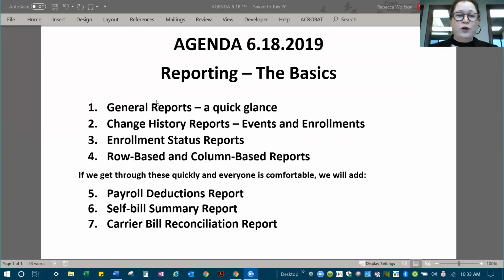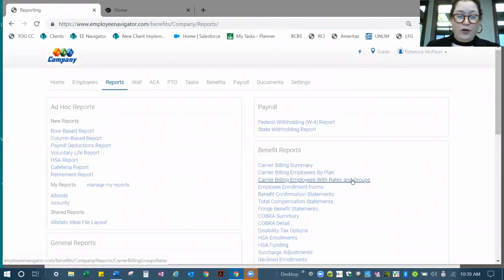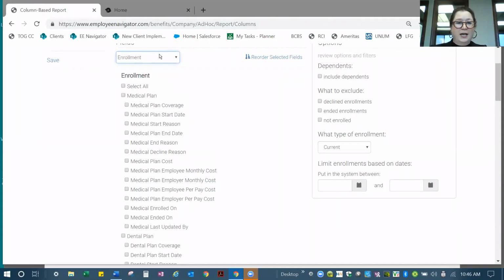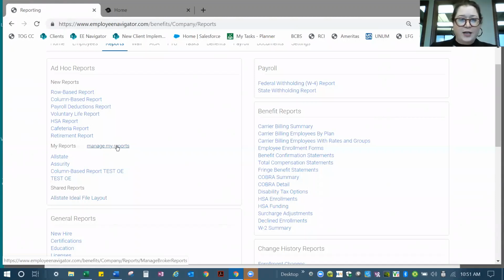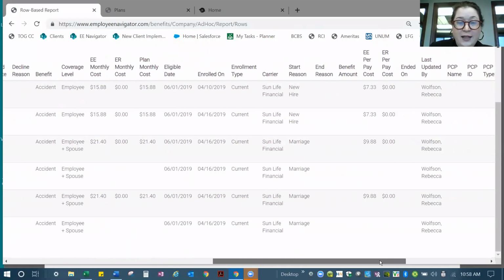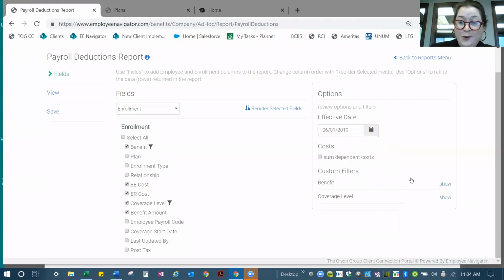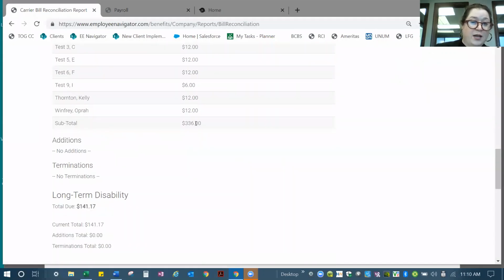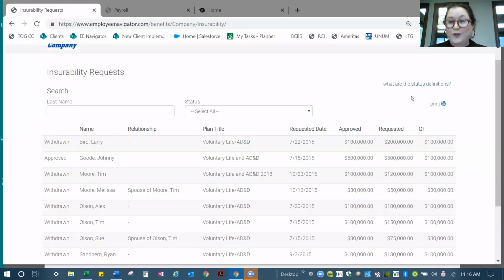TOGCC Webinar #3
This is the third TOGCC-centric training webinar.